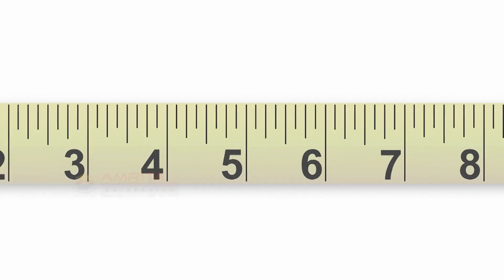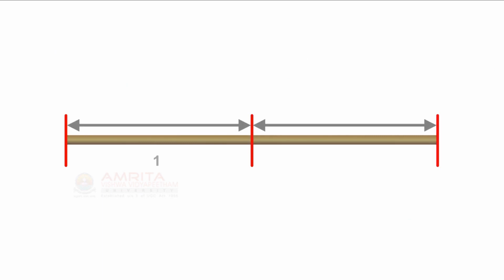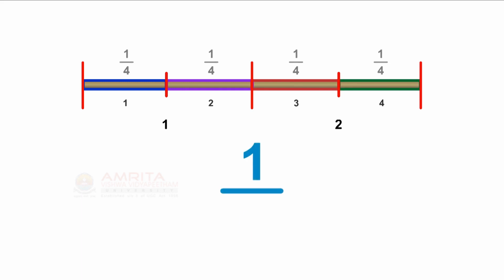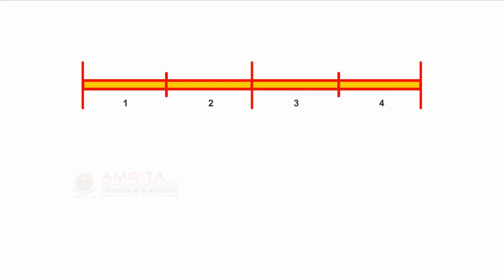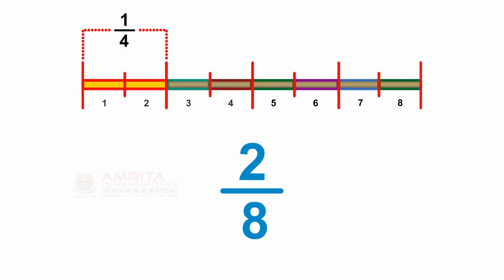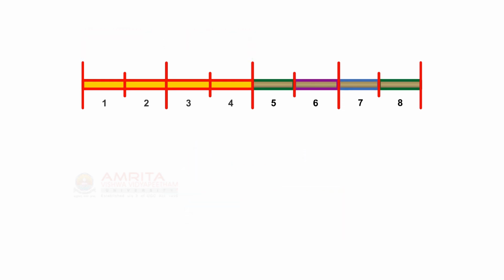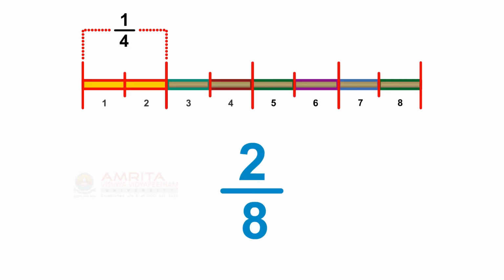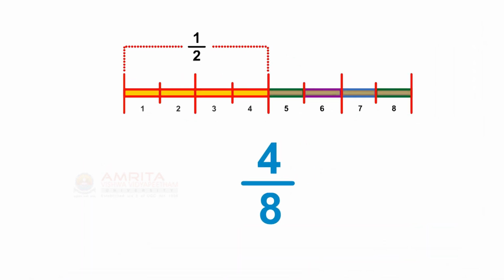1.12.2.2 Reading Of Fractions (English)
In this video, you will be able to read and represent fractions in figures for two or more parts when an object is divided into eight equal parts.